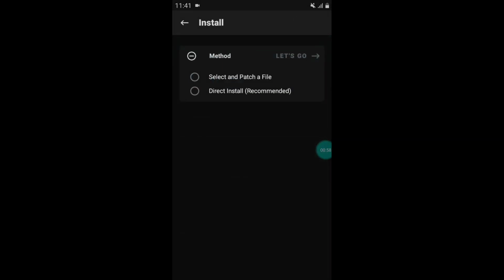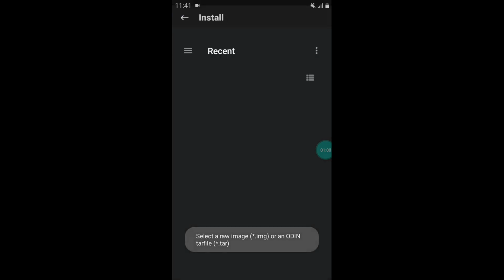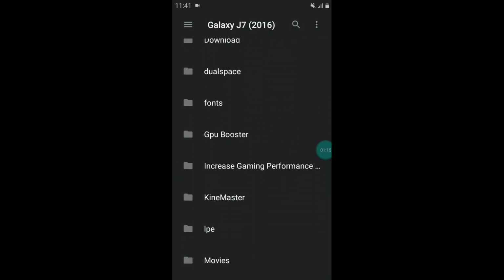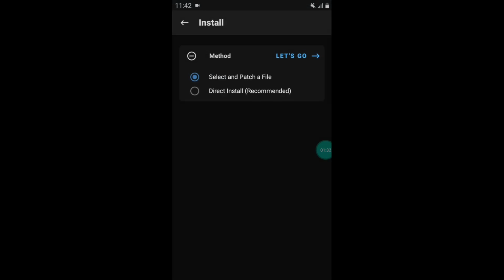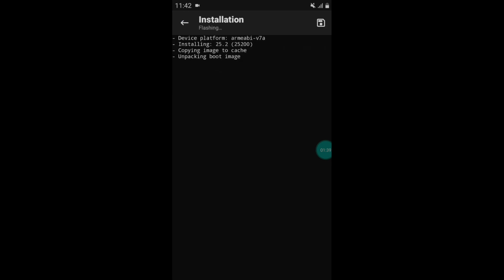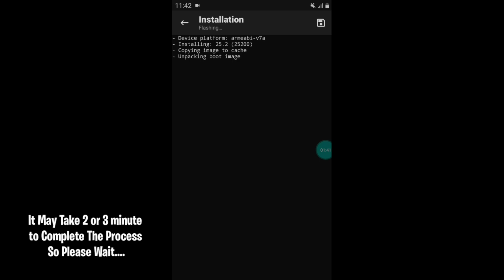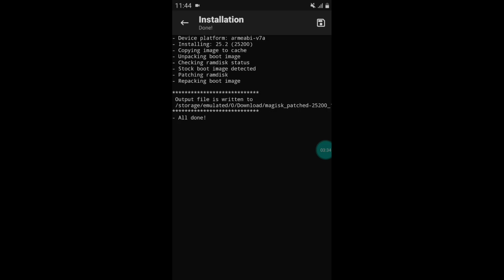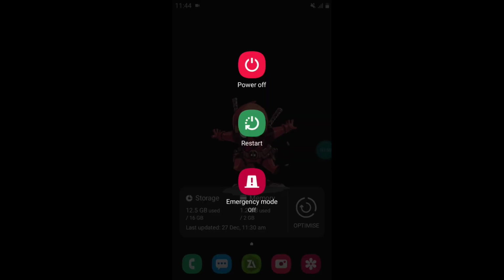Install Magisk Manager and Boost Your Gaming Performance - No Root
✅ Copyright - Zexpo Tweaks  💛

𝗧𝗵𝗮𝗻𝗸 𝗬𝗼𝘂 𝗙𝗼𝗿 𝗦𝘂𝗽𝗽𝗼𝗿𝘁 ❤️ 𝗞𝗲𝗲𝗽 𝗦𝘂𝗽𝗽𝗼𝗿𝘁𝗶𝗻𝗴

Queries Solved-
overclock android no root
overclock android
how to overclock android phone to fix pubg lag
pubg lag fix
close range lag fix video
how to fix pubg mobile lag in 2gb ram
no root overclock android
is it possible to overclock without root
overclock
no root
overclock cpu android no root
overclock android cpu without root
how to fix pubg mobile lag